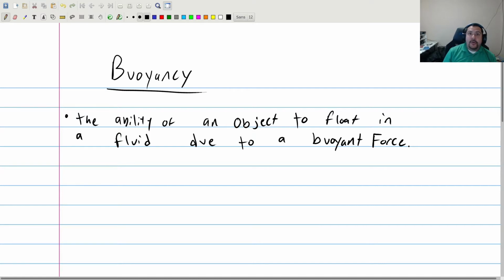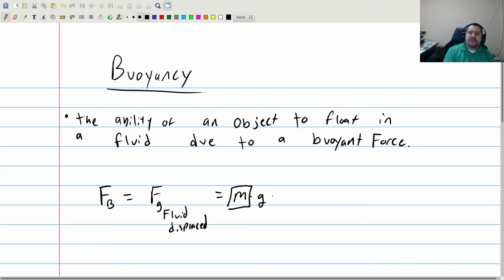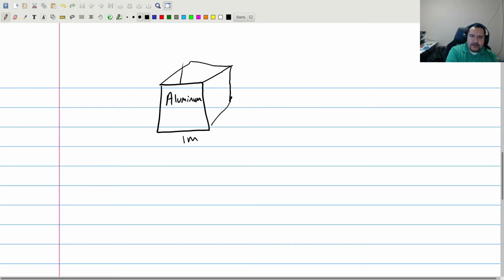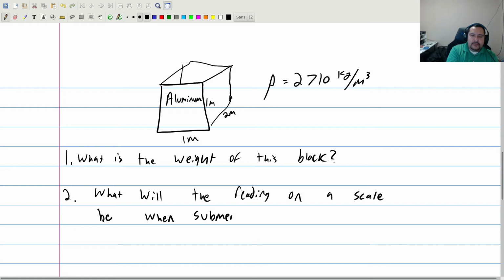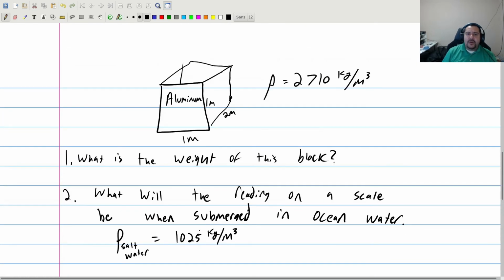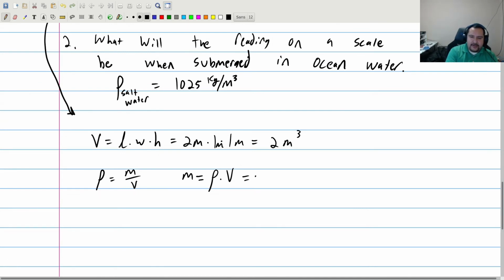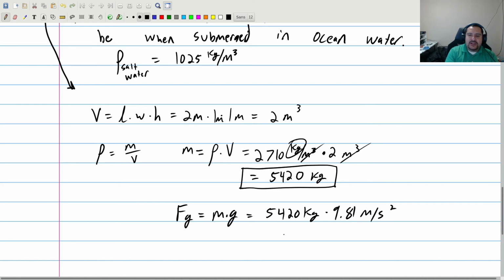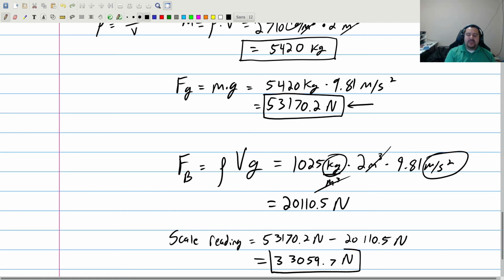Lesson 2007 - Buoyancy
In this video, Mr. Williamson discusses Buoyancy.